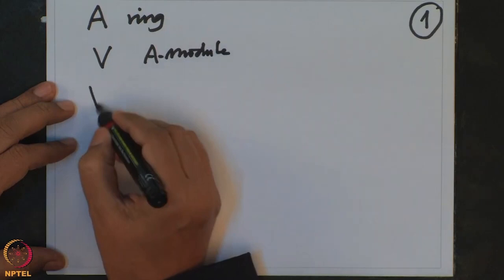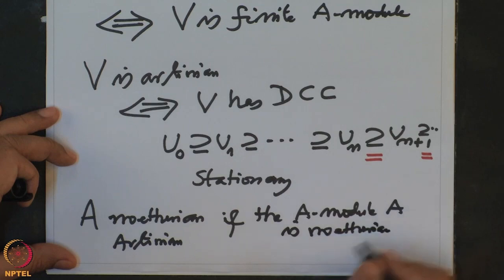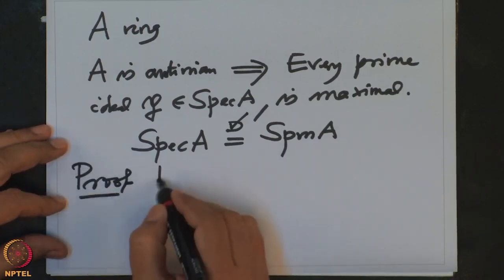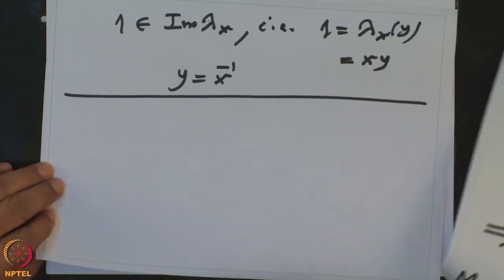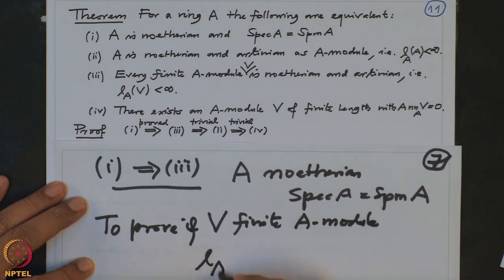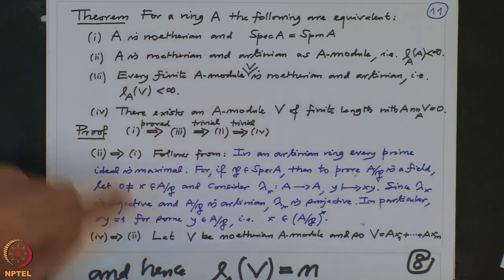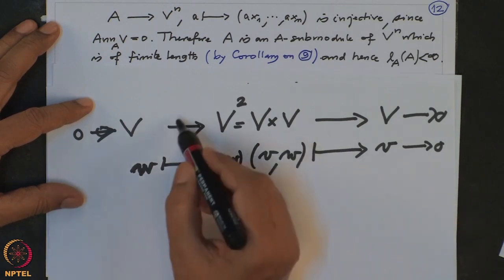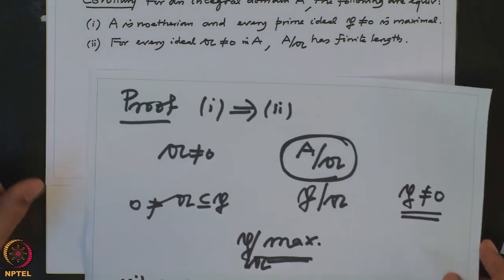Modules of Finite Length (Cont.)